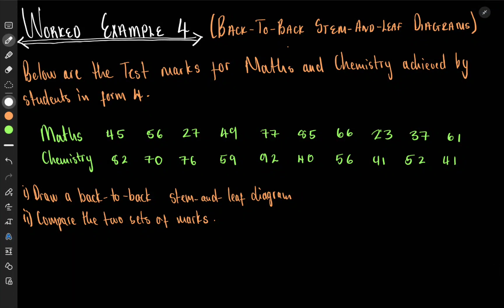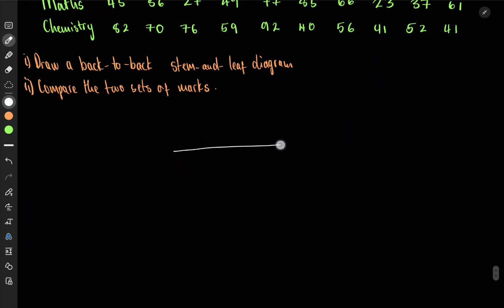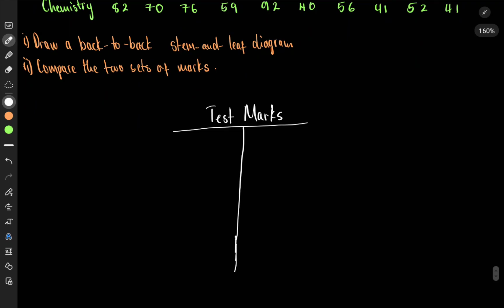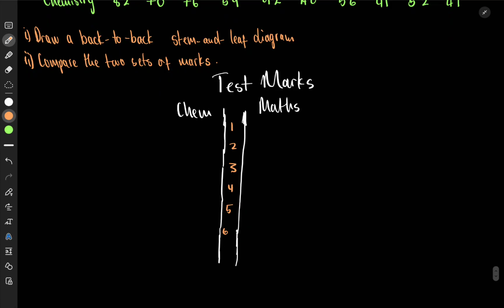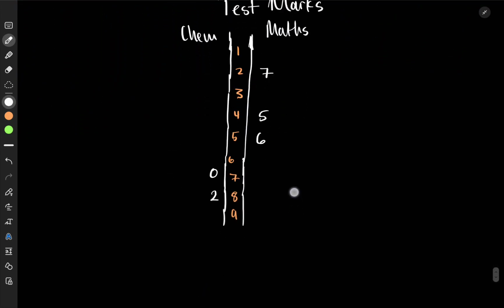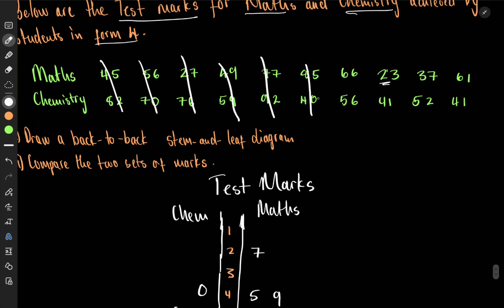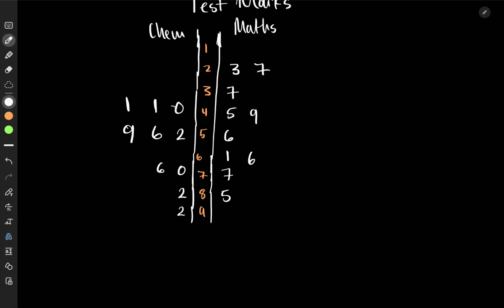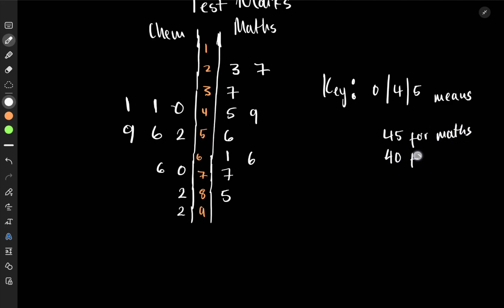Stem And Leaf Diagrams - Part 4